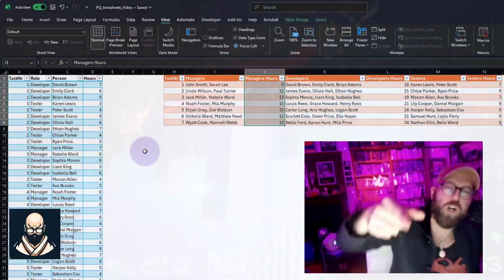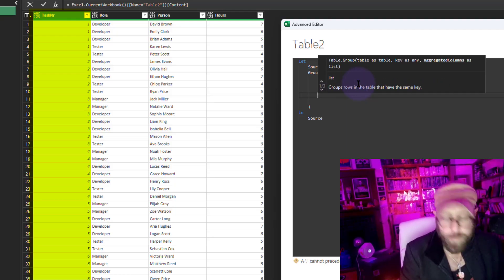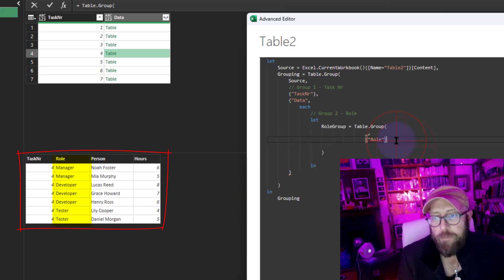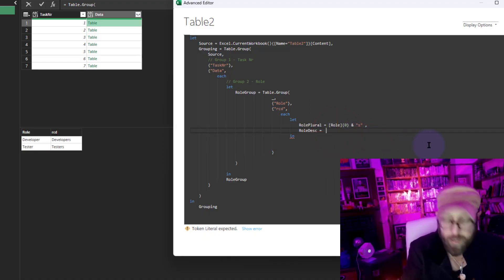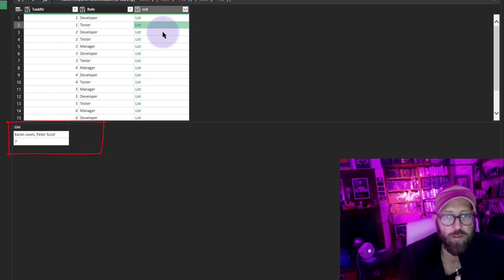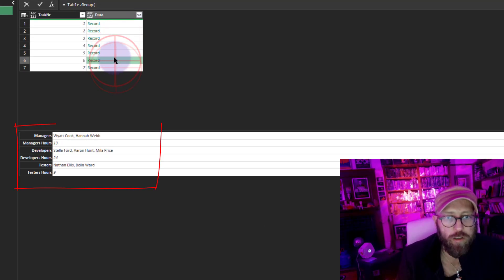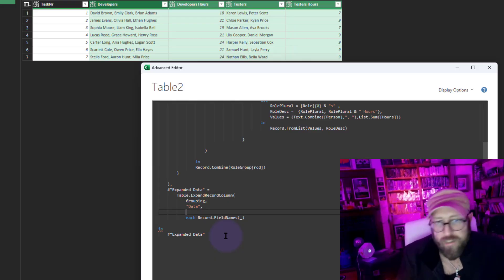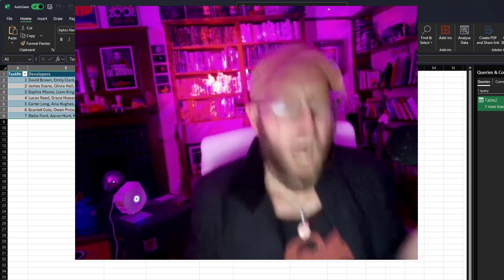Power Query - Double Grouping Like a Pro 🪄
Video Description
 🚀 In this advanced Power Query tutorial, we’ll take a deep dive into nested Table.Group techniques — grouping your data first by Task ID, then by Role — all directly in the Advanced Editor using M code.
 You’ll learn:
  ○ How to perform multi-level grouping in Power Query without extra steps in the UI.
  ○ How to dynamically generate column names based on data.
  ○ How to combine text values and sum hours per role, all in one transformation.
 Perfect for analysts, data modelers, and Excel/Power BI pros looking to unlock next-level M code skills.
 📌 Download the sample file here: [link]
 📌 Official Docs for Functions Used:
  ○ Table.Group
  ○ Text.Combine
  ○ List.Sum
 🔥 By the end, you’ll be able to create grouped summaries that the Power Query GUI can’t generate by default.